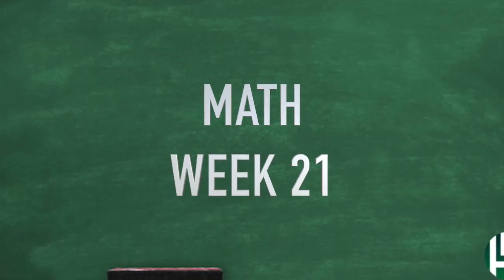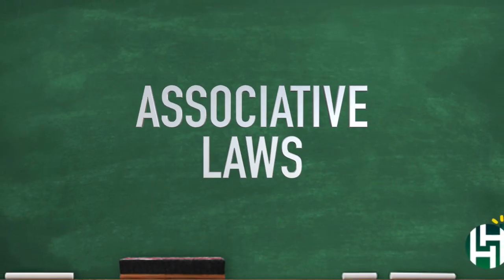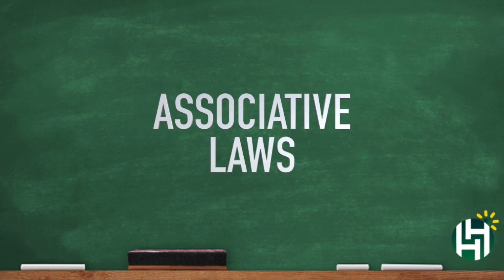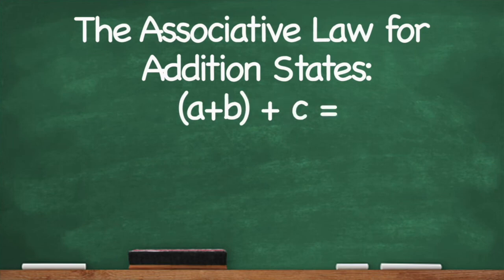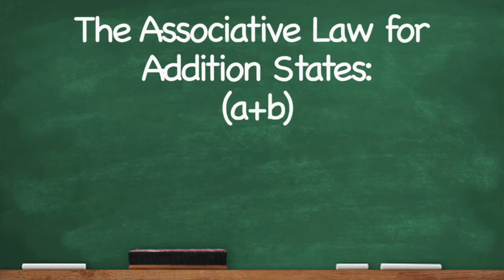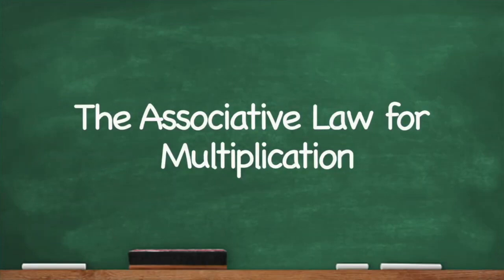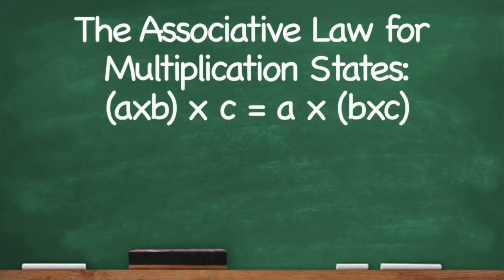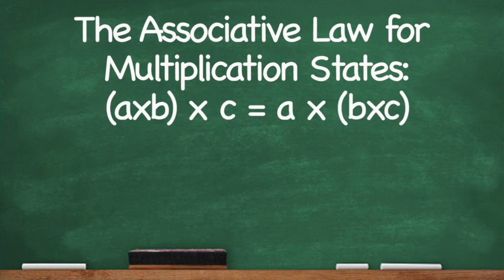CC Cycle 1 Math Week 21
Classical Conversations Cycle 1 Week 21 Math - associative laws.